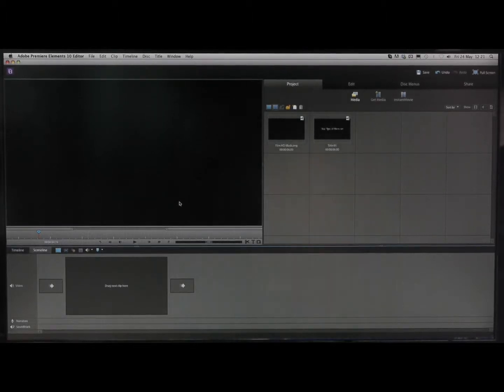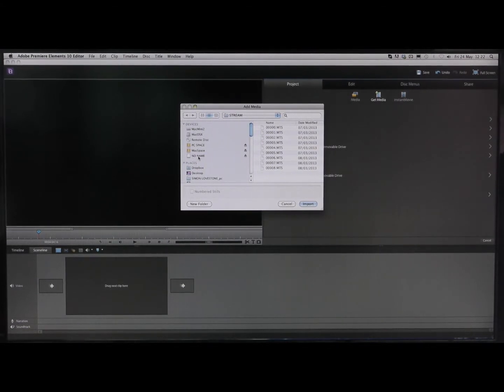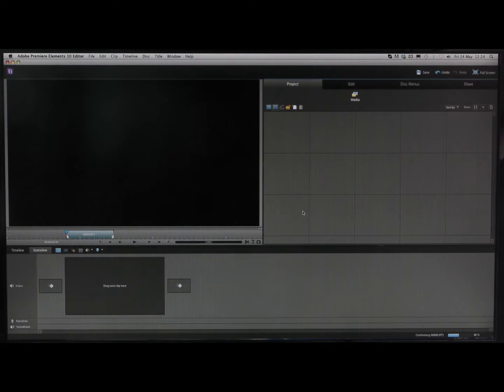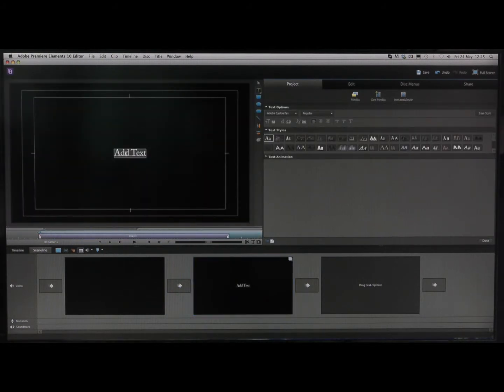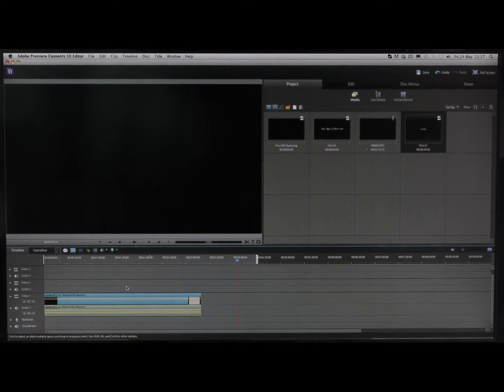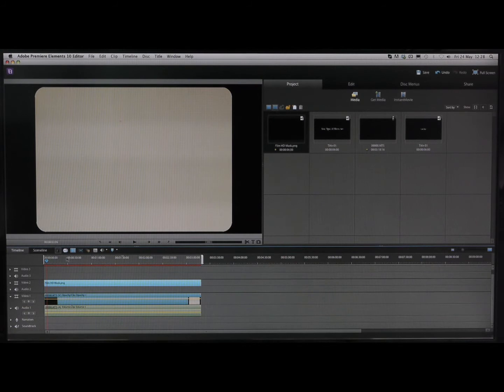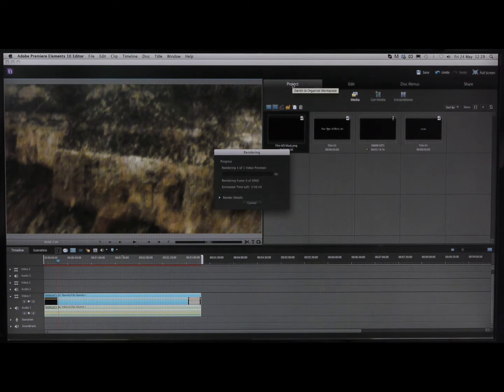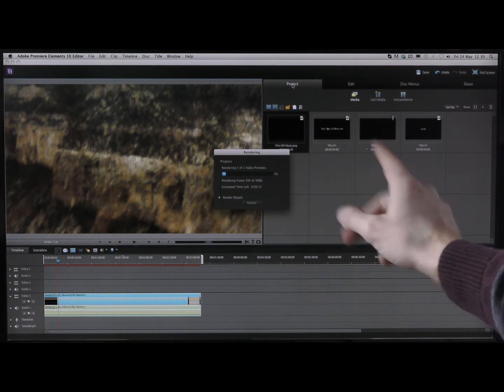How to Edit Cine Film using Adobe Premiere Elements 10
Dan shows you how to Edit Cine Film using Adobe Premiere Elements 10,
in this episode Dan shows you how to get rid of the rough lines around
the Cine Film and how to import and change the sizes of the frame to
fit your TV. If you have any questions please post them below or get
intouch via DanPye.com or iMemoryBox.com